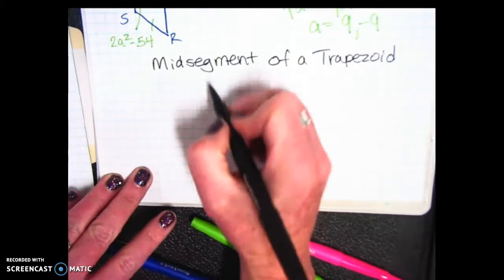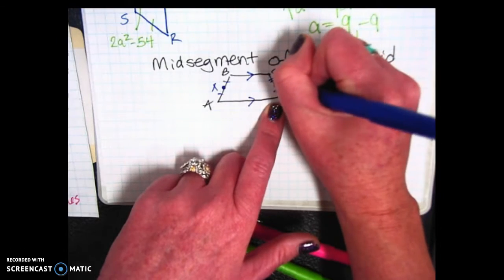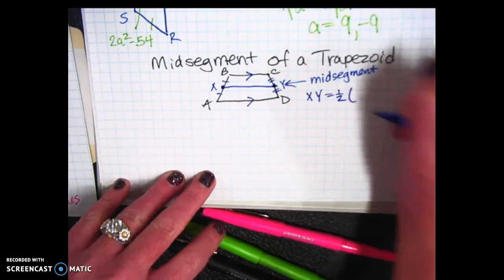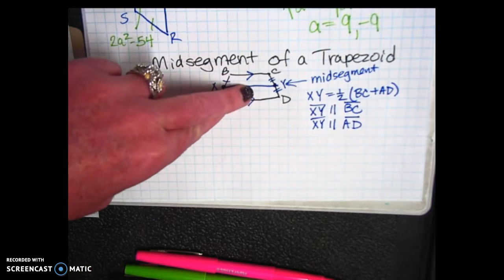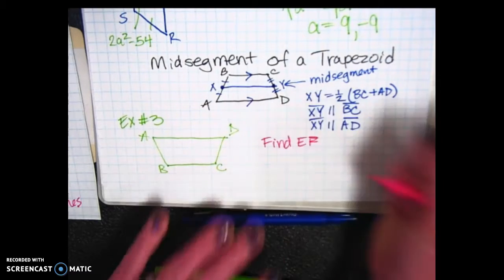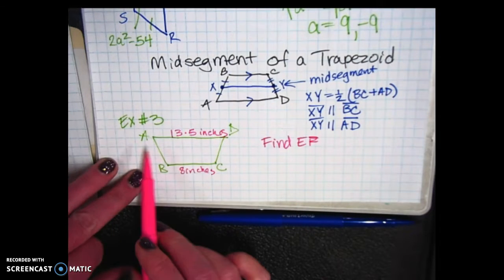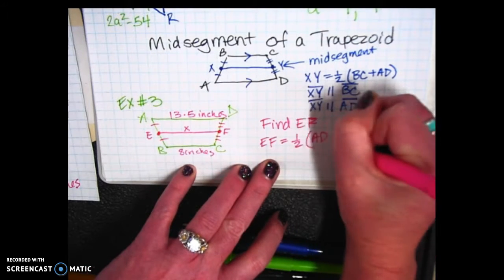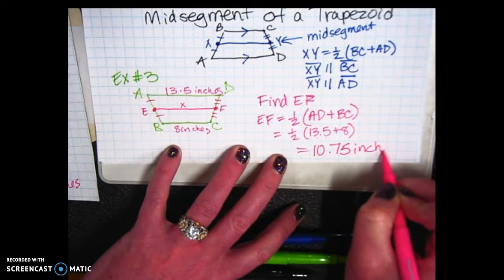G1C 6.6.2 Properties of Kites and Trapezoids (Part 2)